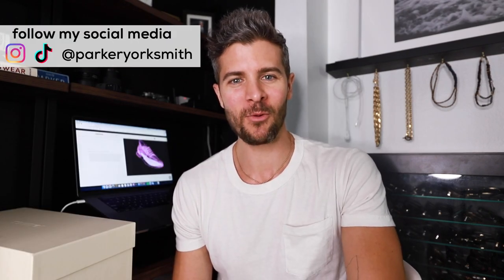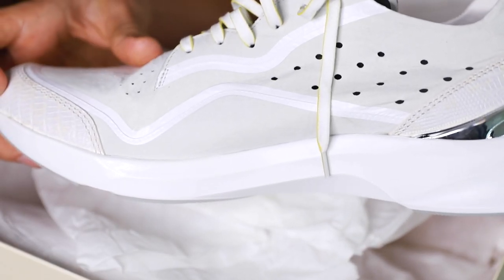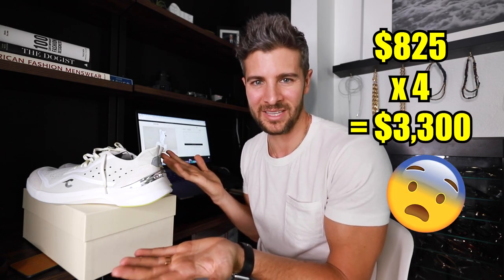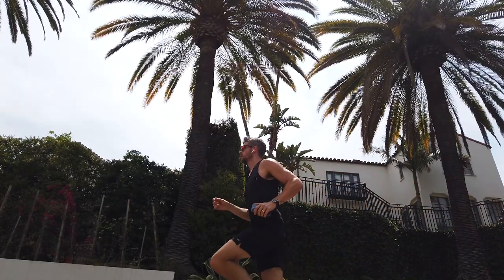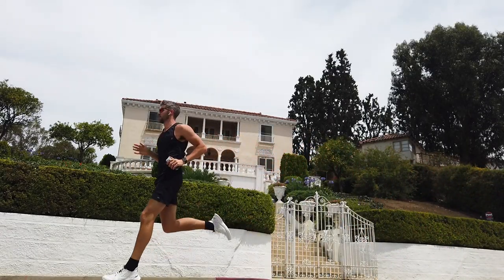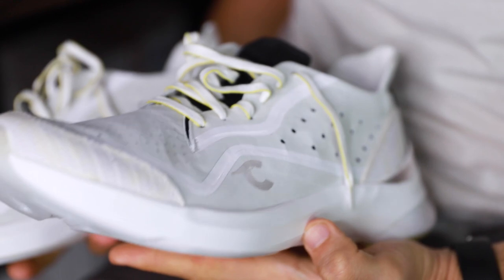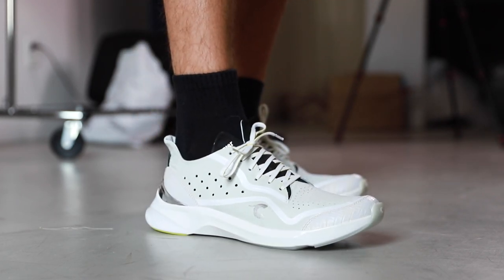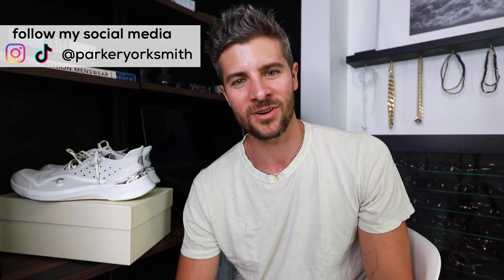Testing $825 Running Shoes!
Hey! Parker York Smith here testing out some $825 running shoes from Courser. They're by far the most expensive sneakers I own now. They're comfortable, they're stylish, and they made me feel really fast. But are they worth it??

*shoes were provided by the brand. I did not purchase them.